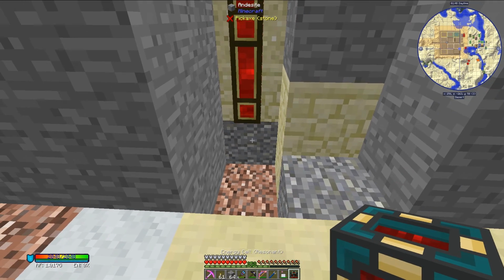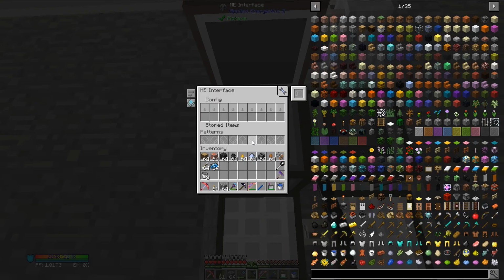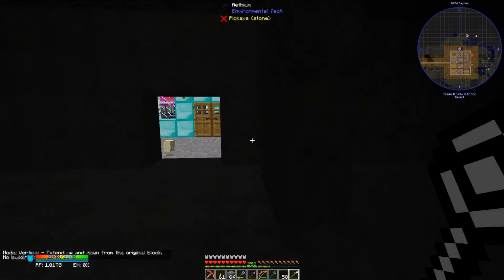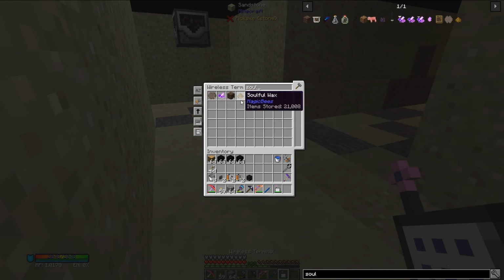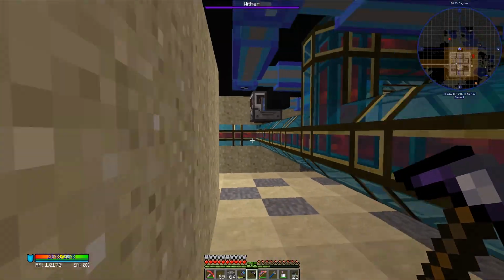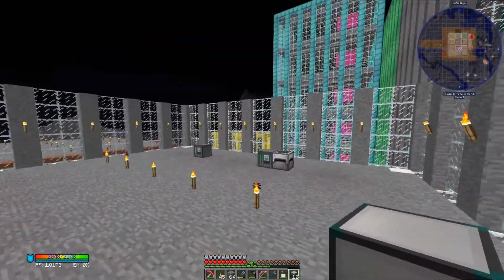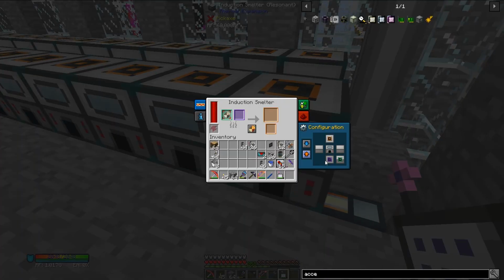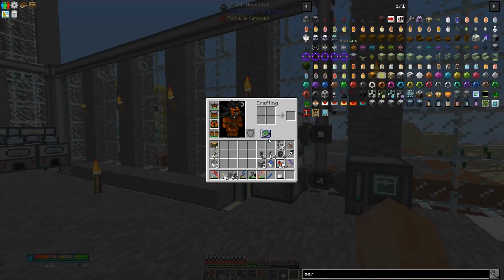Let's Play Modded Minecraft Ep. 81: Applied Energistics Spring Cleaning!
In this episode of my One Billion Iron Ingot Challenge, I build a small Applied Energistics system to help me better organize my main Applied Energistics system. Then, I build a new automatic Wither spawning and killing building. Lastly, I re-do my gold and redstone ore processing!